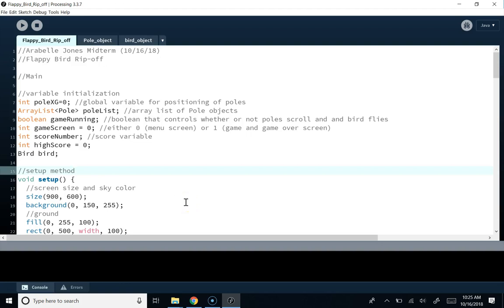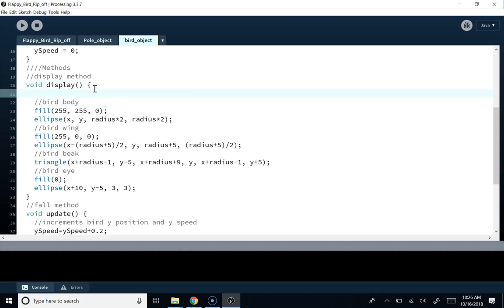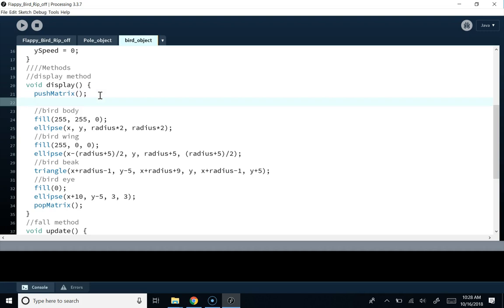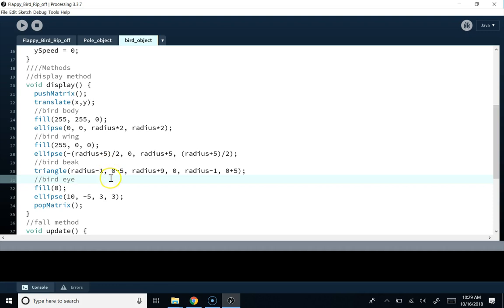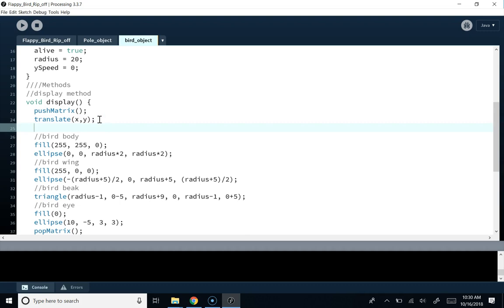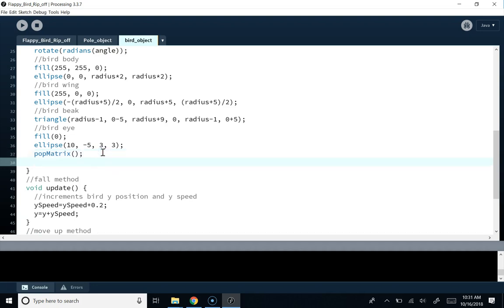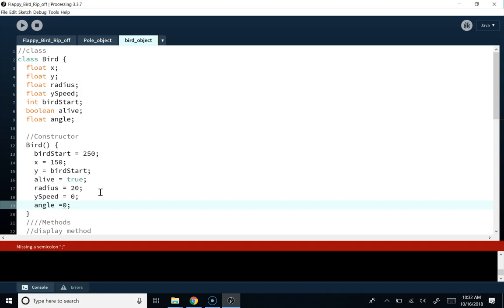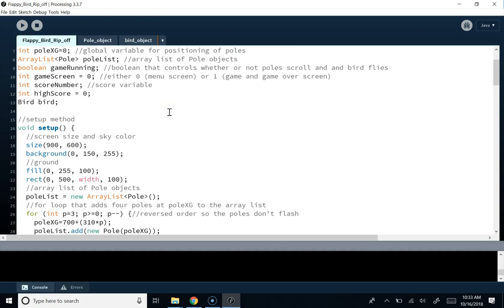Translation and Rotation - Flappy Bird